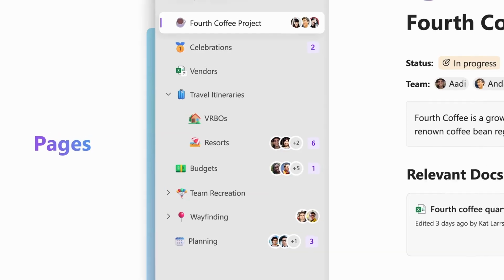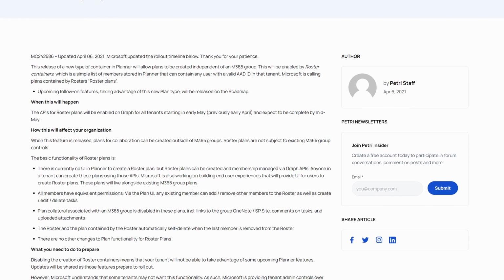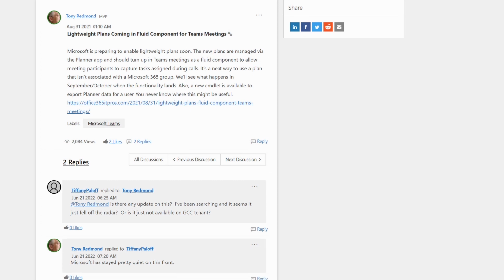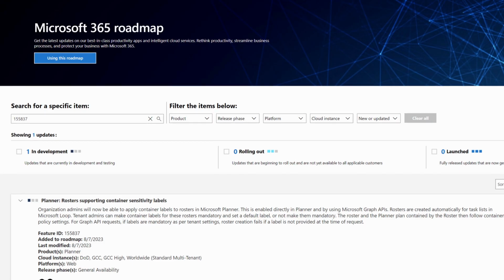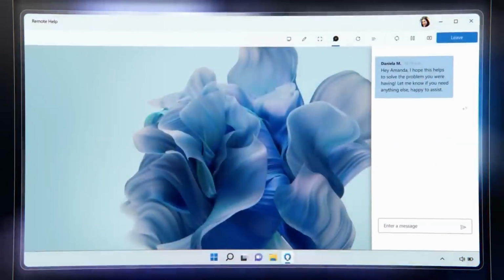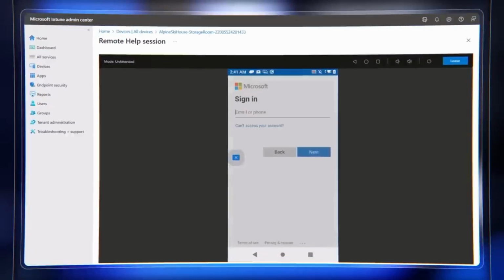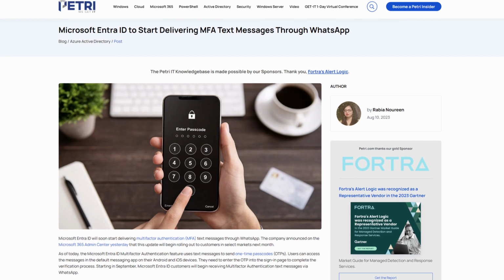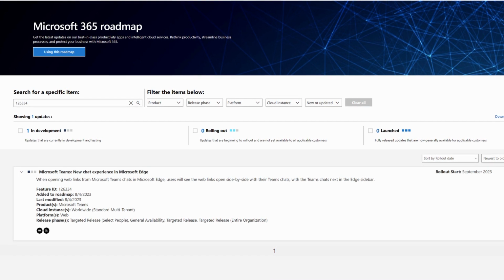Microsoft 365 'Roster Containers' Upgraded Integration!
This Week in IT, I look at how Loop and Planner use 'roster containers', an alternative to Microsoft 365 Groups, which now support sensitivity labels.  Plus, Microsoft Stream brings support for collaborative notes in Teams meetings, Intune Remote Help now works on Android, and Loop users can add Jira and Trello boards to their pages, plus lots more…

00:00 - Start
00:39 - Microsoft 365 roster containers for Loop + Planner integration
05:33 - Microsoft Stream and Teams meeting collaboration notes
06:11 - Microsoft Intune Remote Help comes to Android
07:53 - Loop integrations for Jira and Trello
08:31 - Microsoft Entra ID MFA to get support for WhatsApp
09:30 - Microsoft Defender for Endpoint licensing changes
09:47 - Microsoft Intune mobile device tagging
10:07 - Microsoft Teams web links in Edge
11:00 - Presenter links for Teams Webinars
11:24 - Outlook Copilot AI message drafts